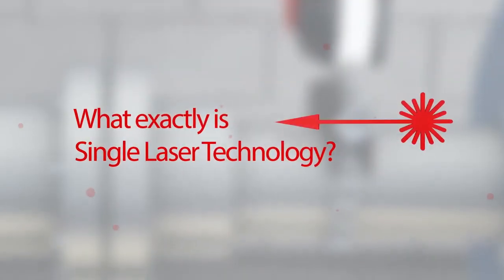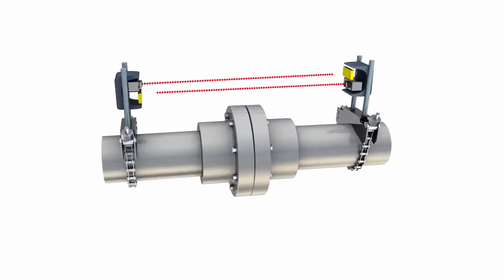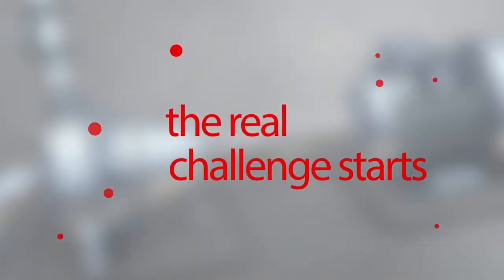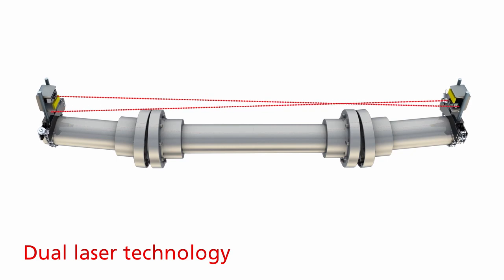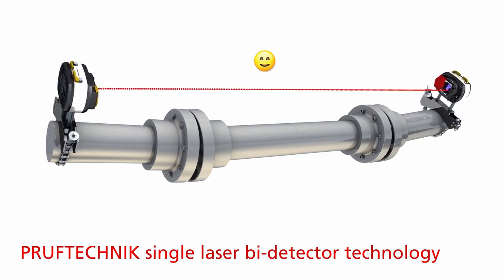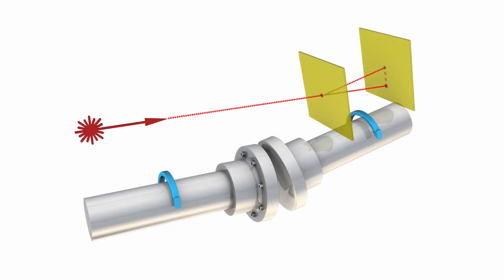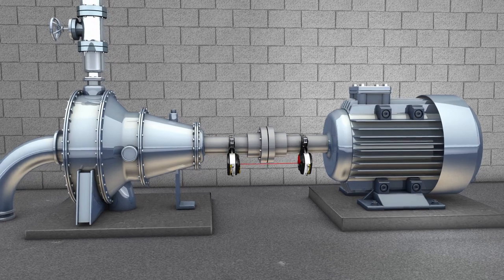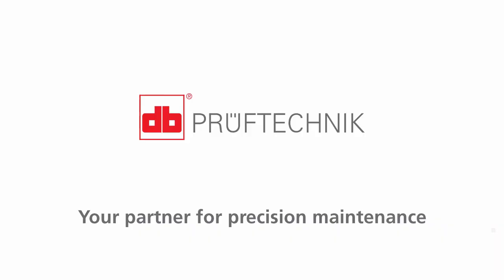Why Single Laser Technology is better than Dual Laser Technology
Condition Base Monitoring Equipment Is Very important In The over all Industrial Machine